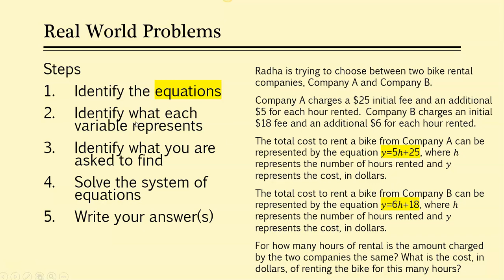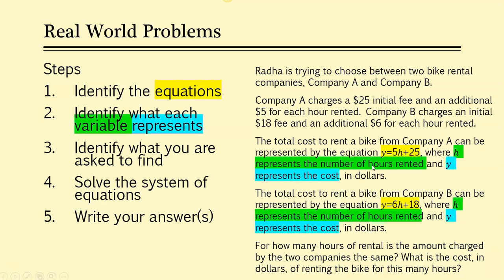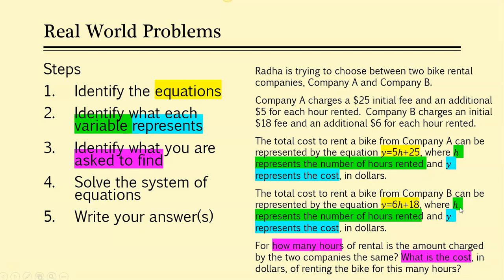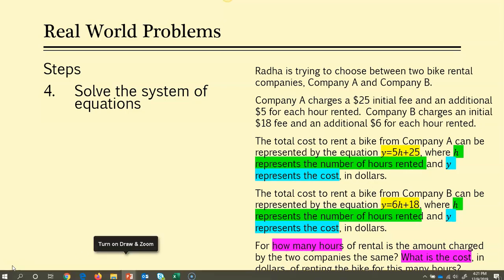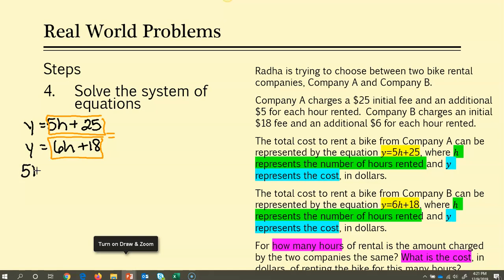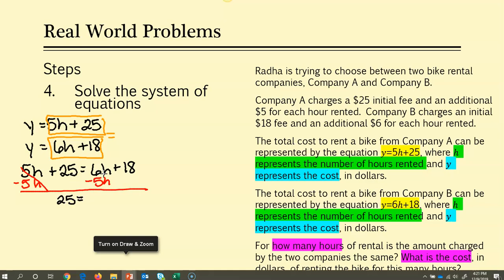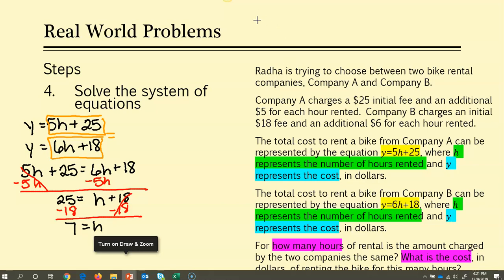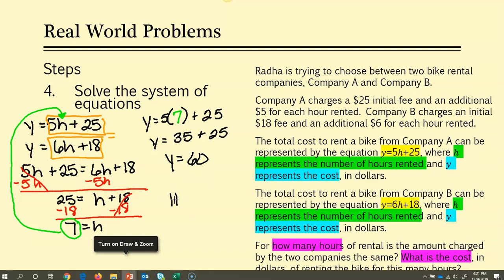Real World System of Equations